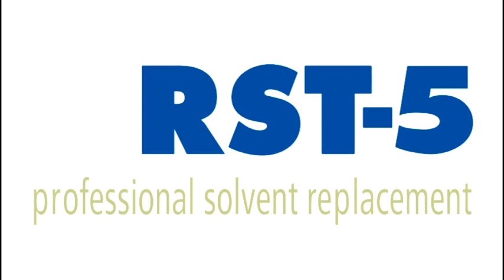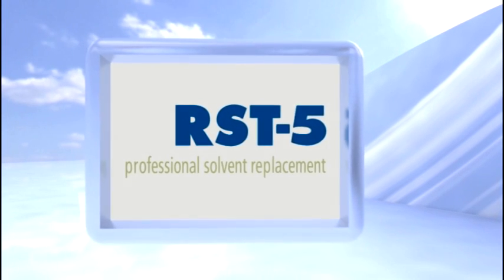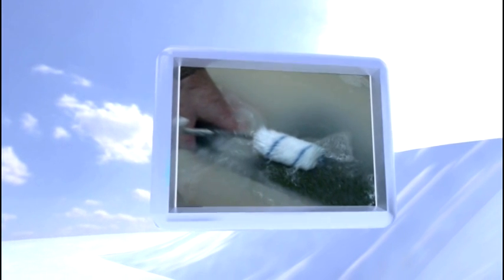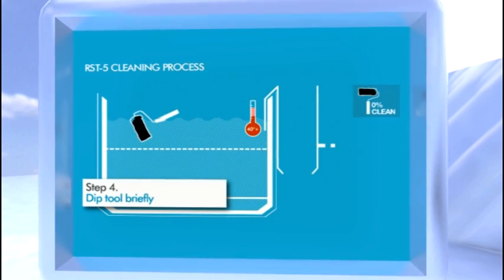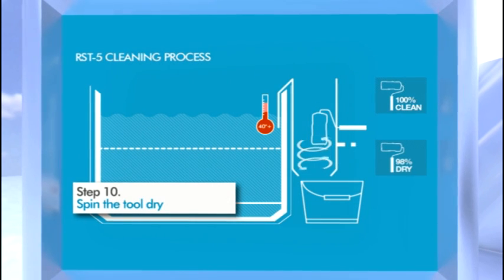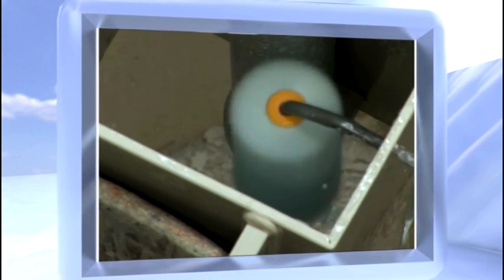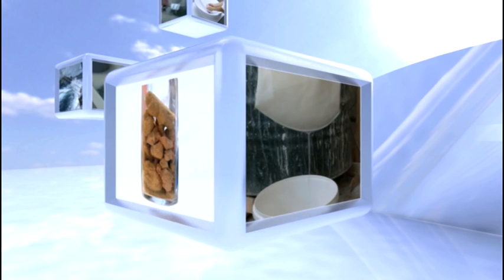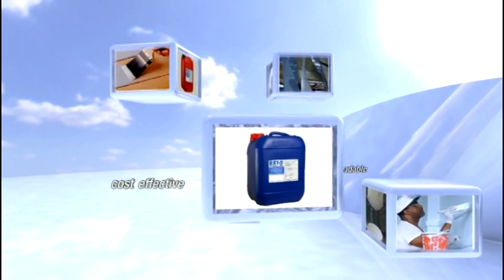RST-5 Video.vob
RST-5 Cleaning Agent is used in the composite industry. The only system that is 100% waterbased without natural solvents. It works with plenty of water, heat (40-45C) and agitation. RST-5 will contamin the polymer chains of gelcoat, polyester and epoxy and the waste sinks to the bottom of the cleaning unit. The water is being seperated in at seperations process before flushed in the drain.
 ICOM Composites distributes the cleaning system in Denmark.